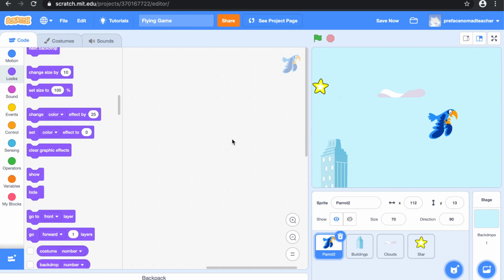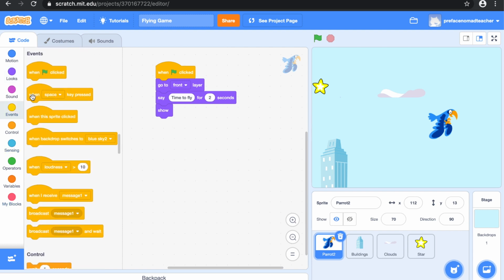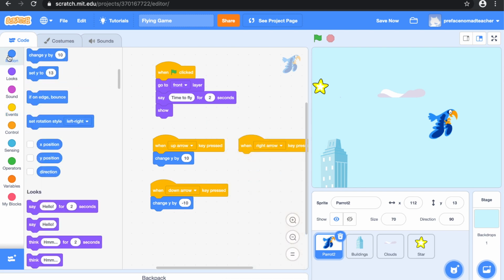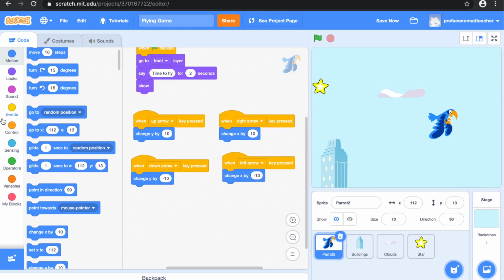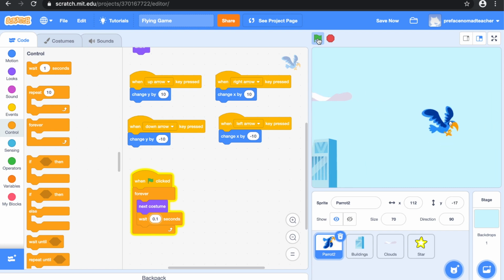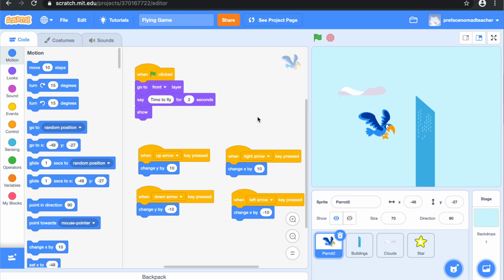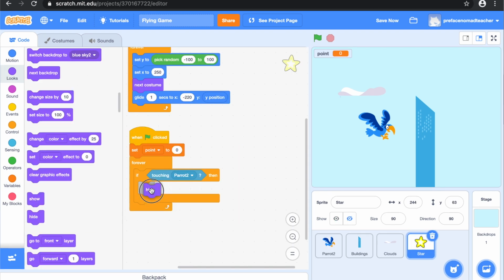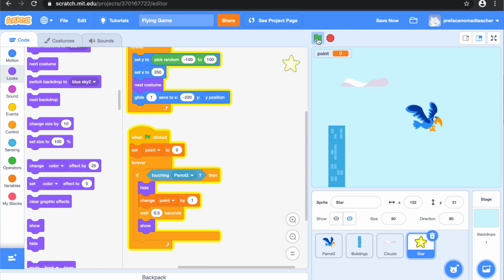Scratch Tutorial | How to Create a Score Function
Want to keep score in your Scratch game? This Scratch tutorial shows you how to create a Score variable for a game.